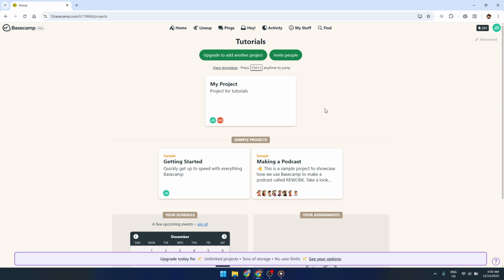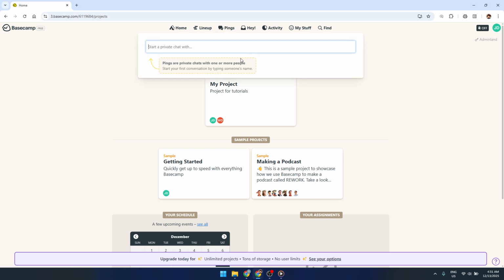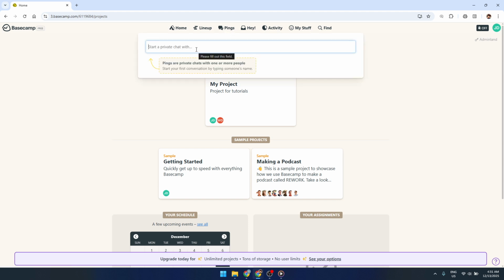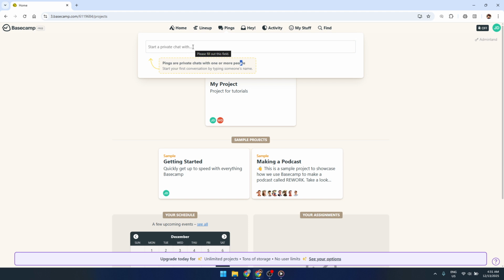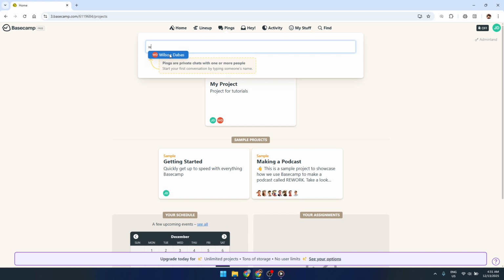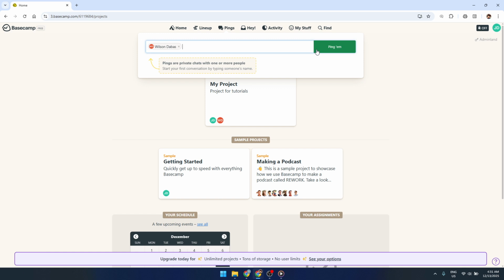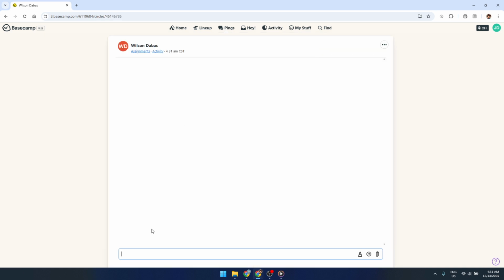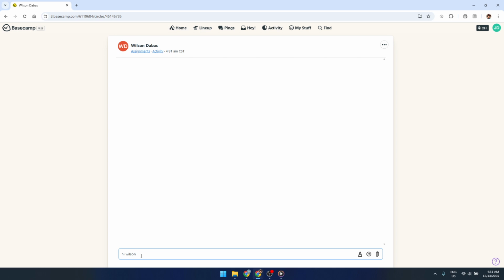How To Ping Someone On Basecamp [2026 Guide]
In today's video we cover: how to ping on Basecamp, Basecamp tips, project management tools, Basecamp tutorial, pinging in Basecamp, communication in Basecamp, Basecamp features, team collaboration, productivity tools, project collaboration, Basecamp guide, effective teamwork, task management Basecamp, online project management, Basecamp for teams, instant messaging Basecamp, notifications in Basecamp, Basecamp communication tips, Basecamp for beginners

-Google Drive
-Google Meets
-Google Sheets
-Google Chrome
-Google Forms
-Google Gmail